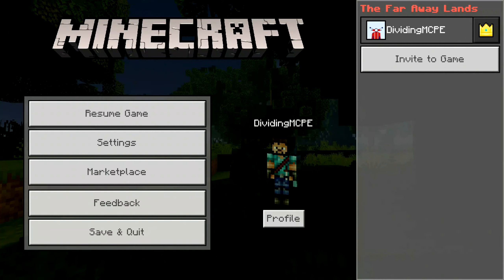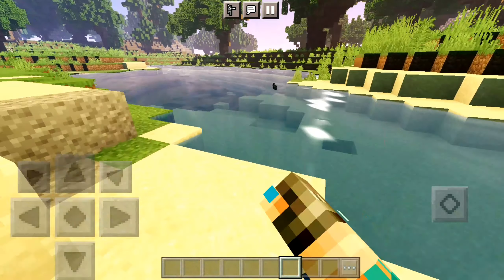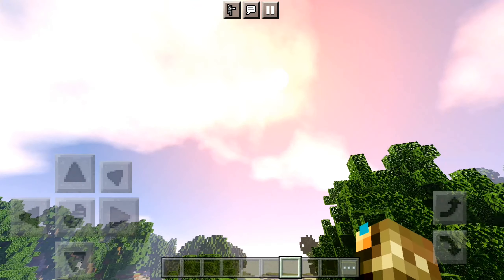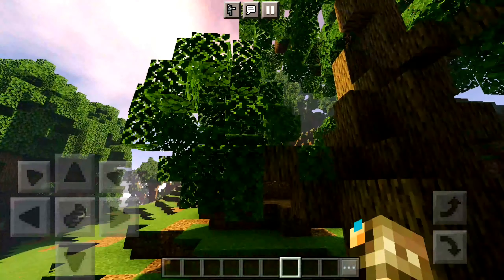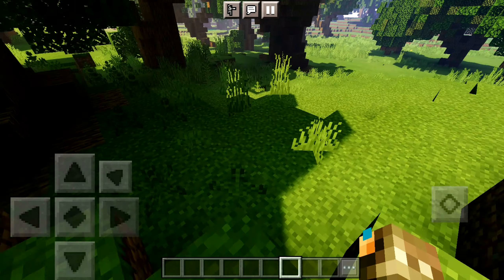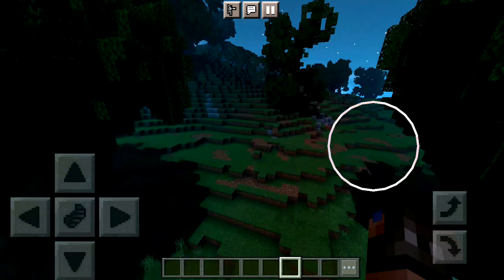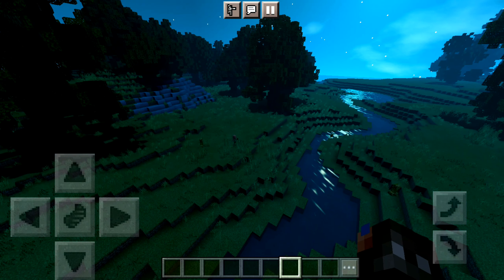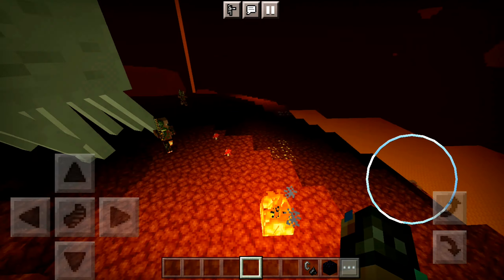BUN V3 SHADER - MCPE SHADERS FOR 1.16/1.17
BUN Shader is Back!

Today we will be reviewing Version 3 of BUN Shader! Hope you guys enjoy this Java-like shader!

Artist: C418
Album: Minecraft Volume Beta
Title: Beginning 2

Phone Specs:
Device: Samsung S7 Edge
RAM: 4GB